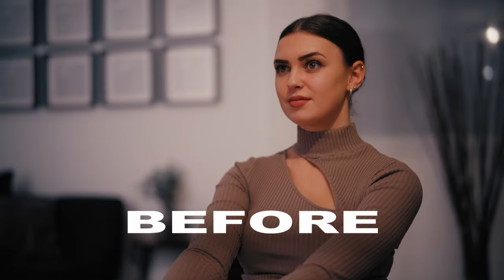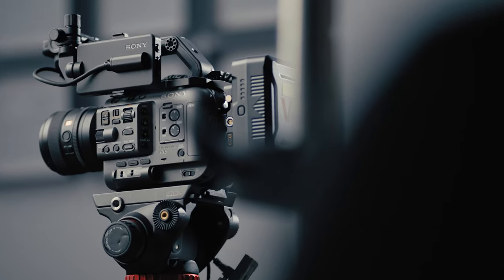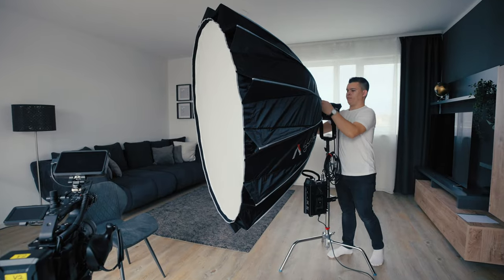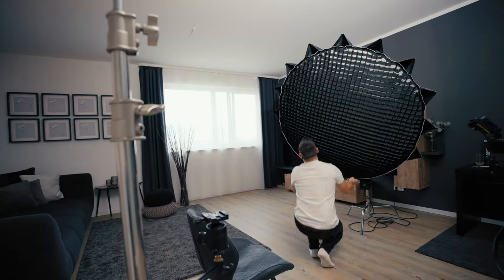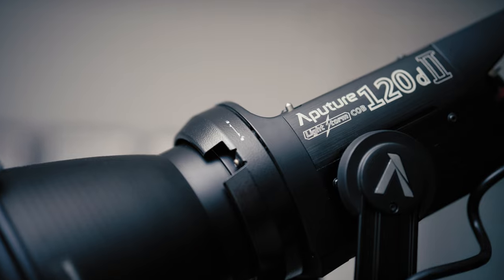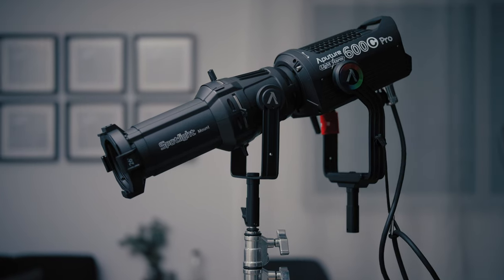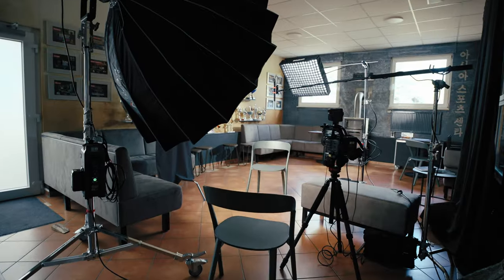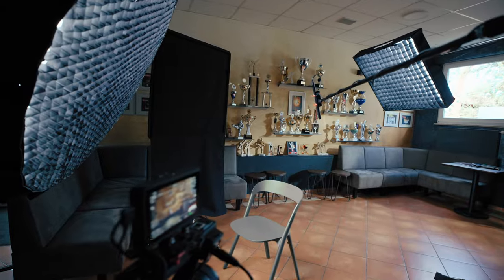It's about LIGHTING, not the camera! - Here's why!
GEAR I USED IN THIS VIDEO:
► Sony Cinema Camera
► Interview Lens
► Best interview mic
► Main Light
► Big Softbox
► Accent light
► Similar backlight LED

Since I started working with lighting and learned basic techniques, my projects have seen a massive improvement!
Watch this video if you want to upgrade your film quality!

TIMESTAMPS
00:00 Intro
00:04 my first project with a gaffer
00:30 Interview example setup
00:33 Camera
00:40 Keylight
00:50 Backlight
00:59 Background
01:09 Final result & comparison
01:23 Conclusion
01:55 SUBSCRIBE!

Your price remains unaffected.
This helps me to continue making videos like this one.